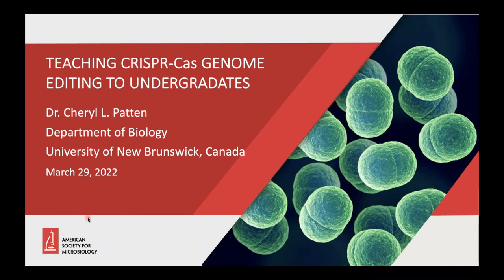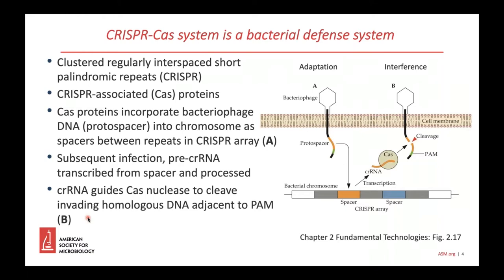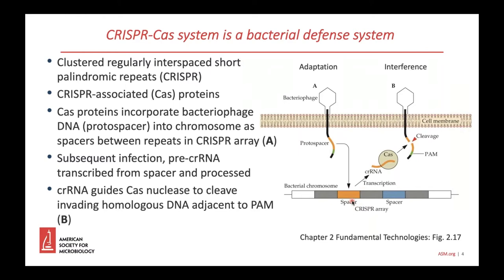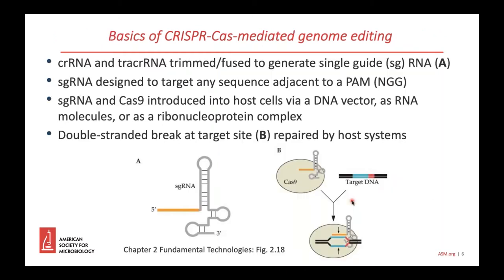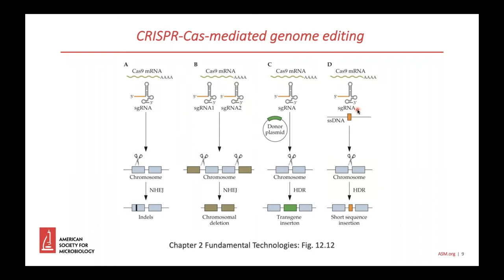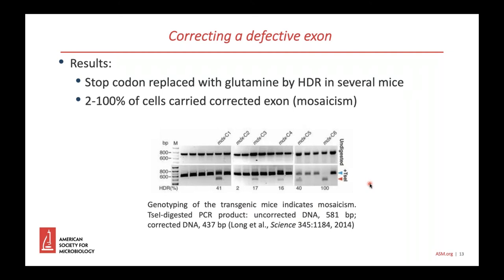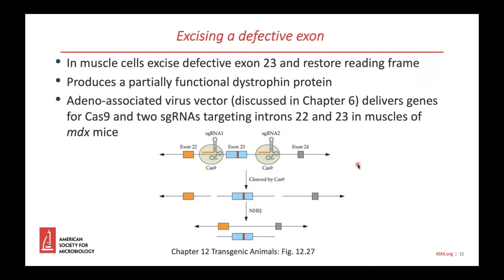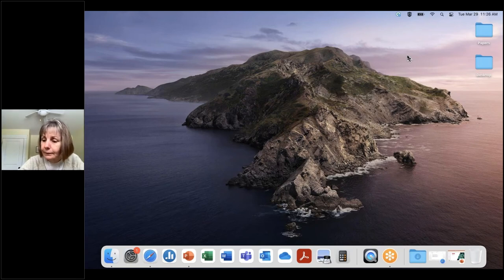Teaching CRISPR Cas Genome Editing to Undergraduates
The field of biotechnology has incredibly diverse medical, agricultural, environmental, and industrial applications, from developing new disease diagnostics, therapies, and vaccines to engineering bacteria to perform plastic degradation. Educator Cheryl Patten, PhD, shares her experience introducing complex concepts and techniques to upper level undergraduate students using her textbook Molecular Biotechnology: Principles and Applications of Recombinant DNA, 6th edition. She highlights book features that facilitate teaching and learning, then provides a deep-dive into how she teaches the CRISPR-Cas system for genome editing.

Get your copy of Molecular Biotechnology: Principles and Applications of Recombinant DNA, 6th Edition today.